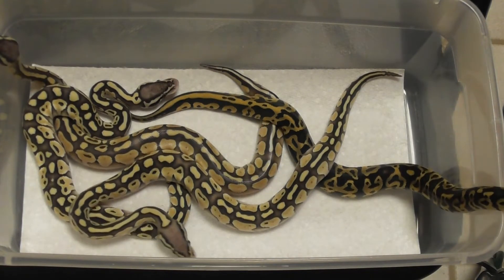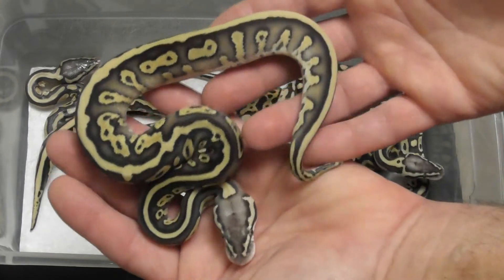2016 Clutch #5 Super Pastel Leopard to Butter